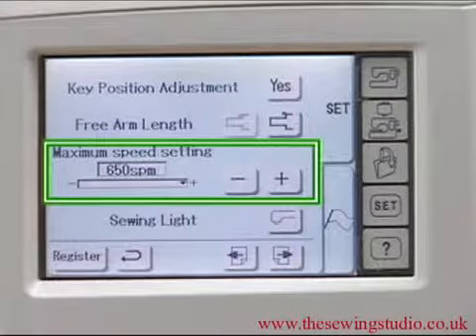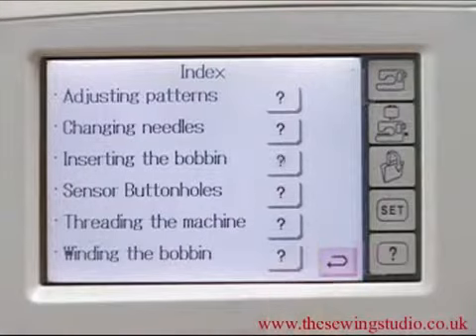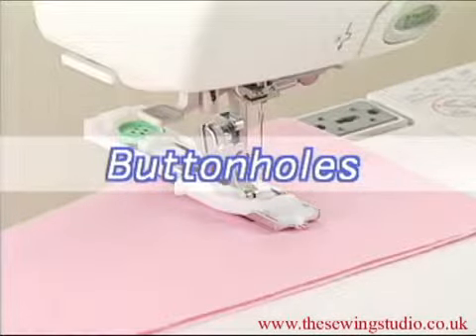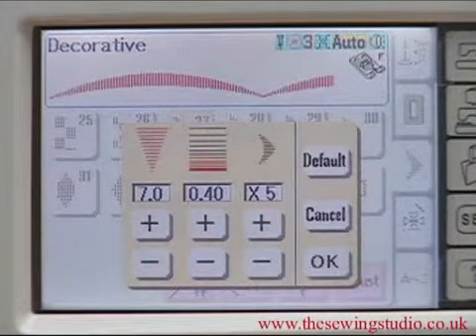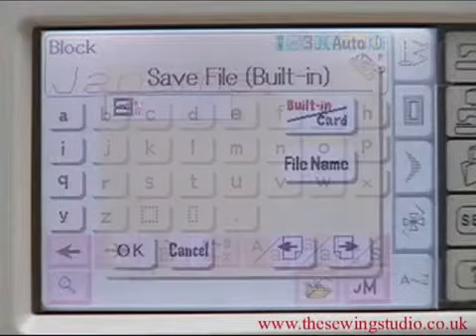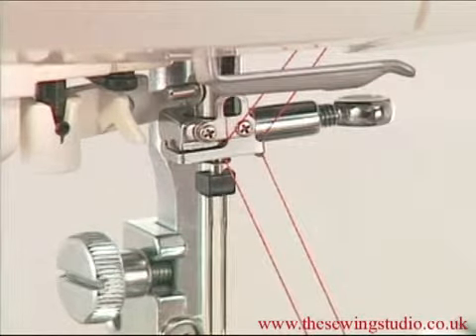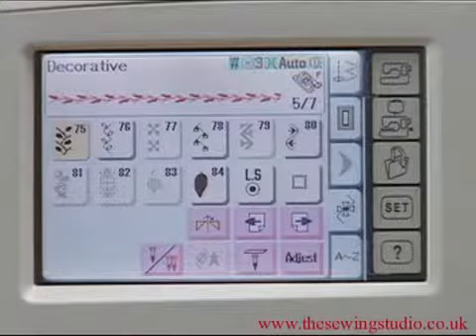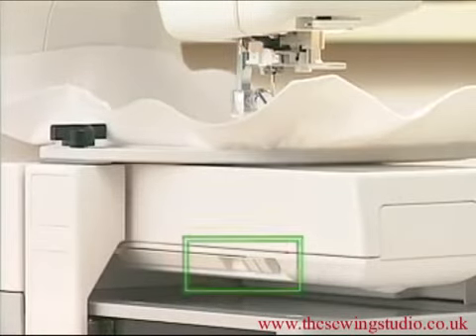Janome 9700 Sewing Machine Review Part 2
Приобрести швейно-вышивальное оборудование Janome и ознакомиться с их полными характеристиками Вы можете на сайте glad-system.ru